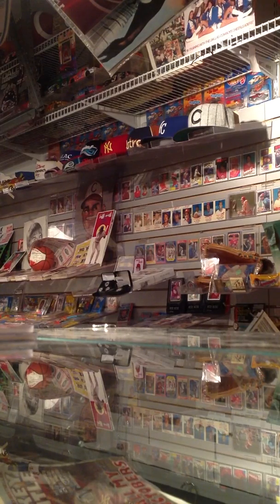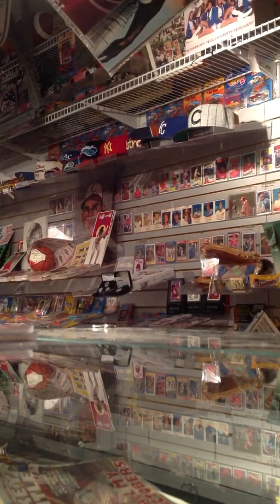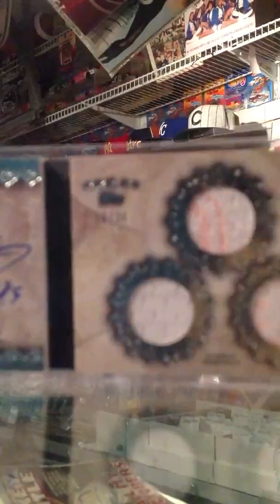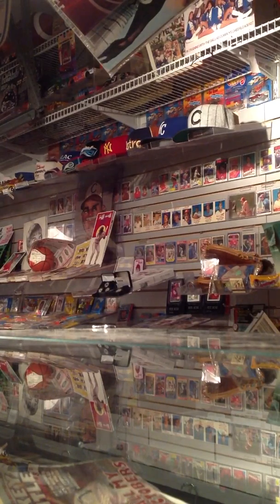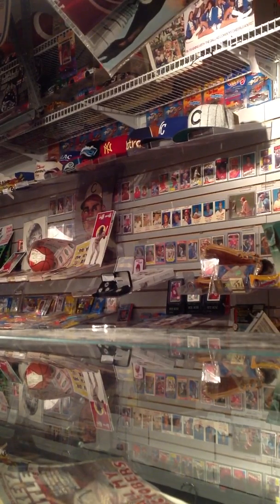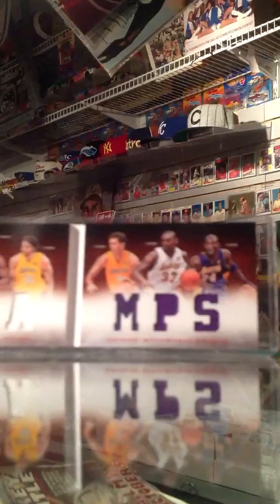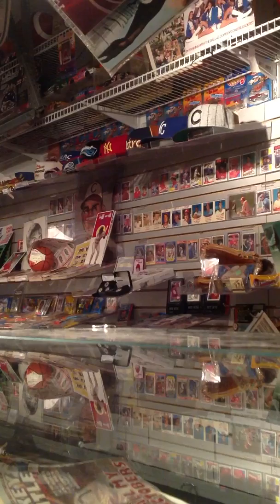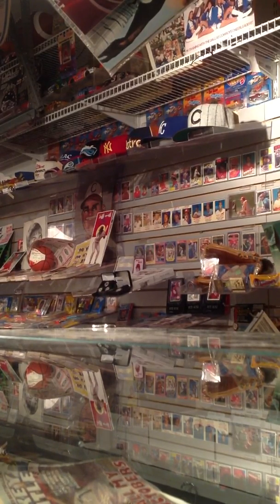Quick booklet collection vid for bigphatstack